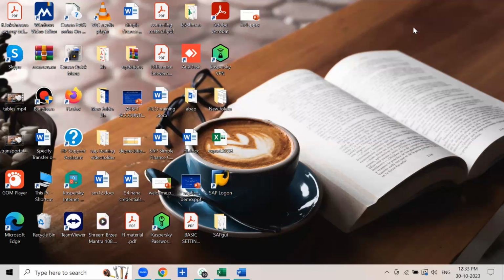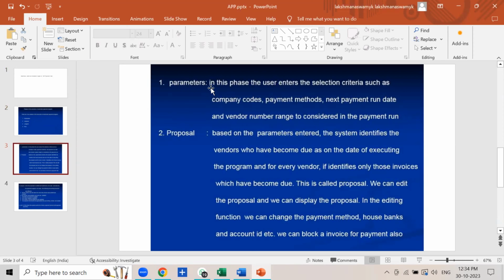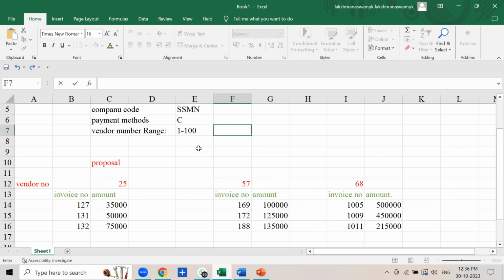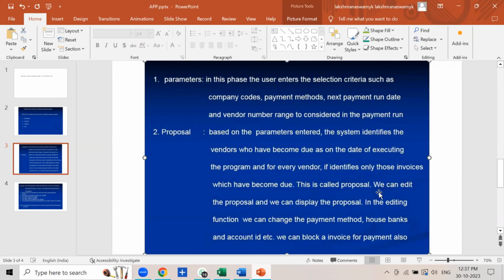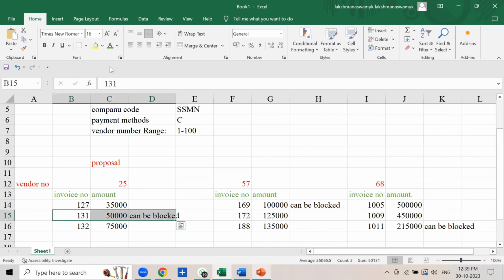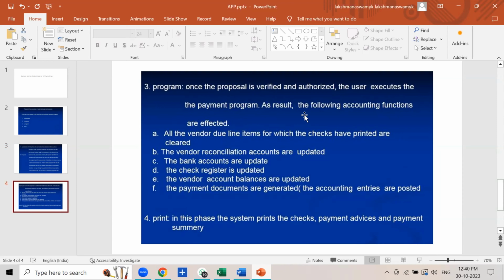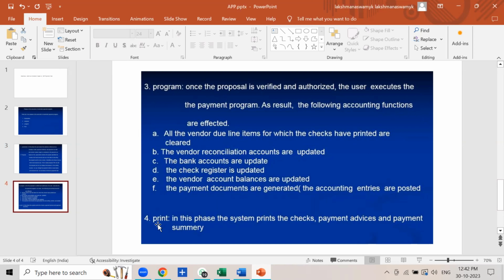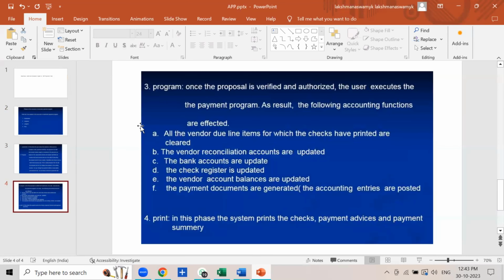Interview question: What are the standard stages in SAP payment run?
Welcome to the 5th video in our exciting interview question series on YouTube.
Question : What are the standard stages in SAP payment run?

If you found this video informative, it’s time to improve your knowledge🔥

💼 Join our paid course and unlock the full potential of SAP FICO

👩‍🏫 Learn from the expert! Our lecturer has years of experience and a passion for teaching.

📚 What you’ll gain:
✅ In-depth knowledge and functioning of SAP FICO
✅ Experience on real world projects
✅ Private access to more than 500 interview questions.

🔥 Don’t miss out on this opportunity! Contact the trainer for course details and pricing.

Trainer details-
K. Lakshmana Swamy
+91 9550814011